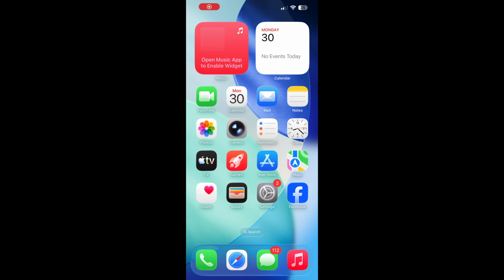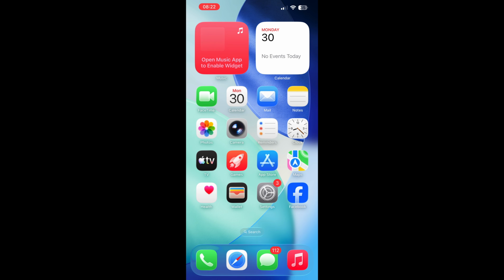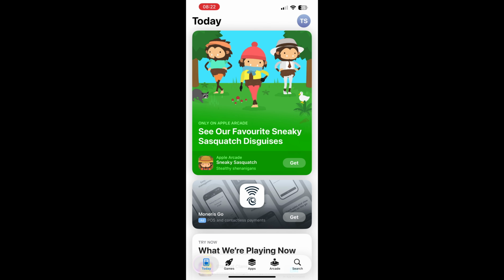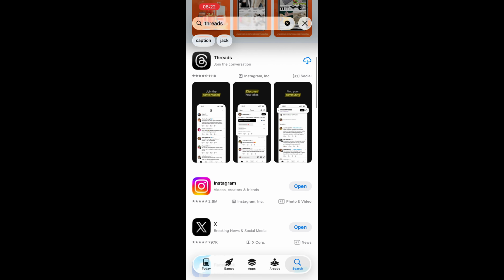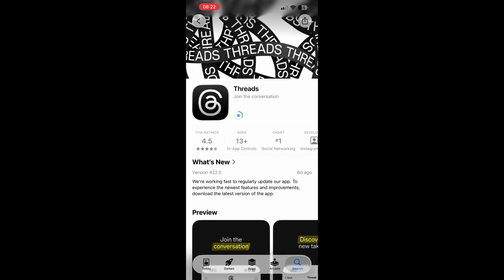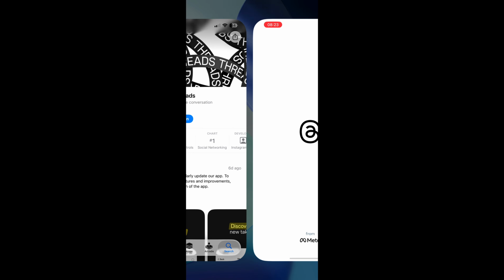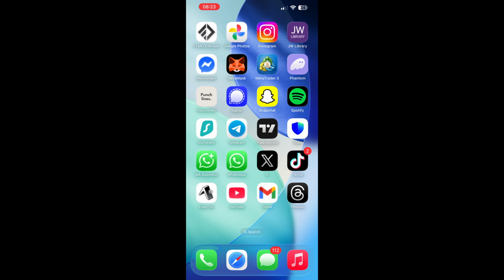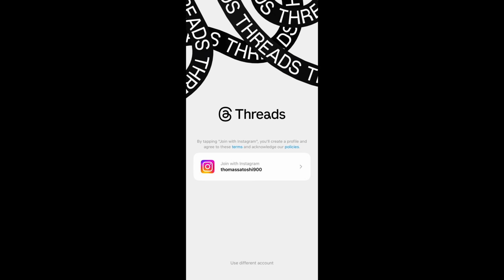How To Install Threads App on iPhone - Full Guide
In this video, I’m going to show you how to install the Threads app on your iPhone.